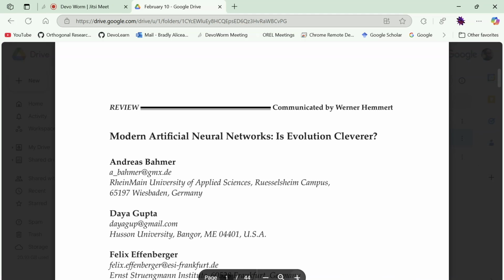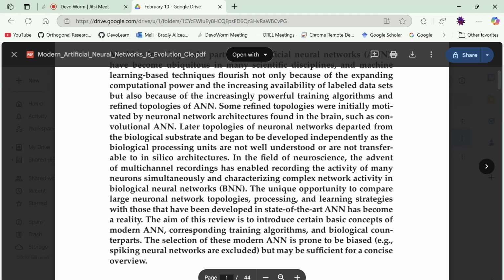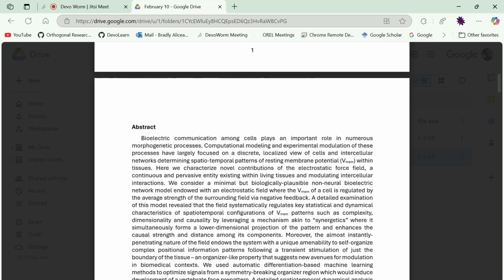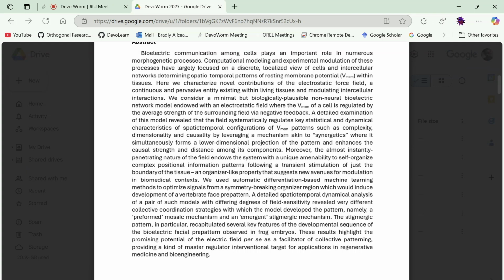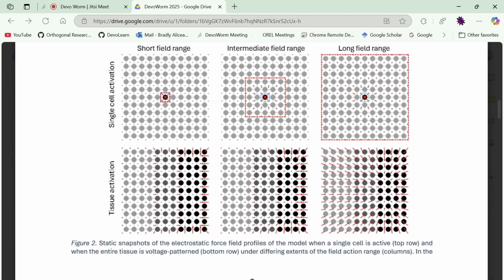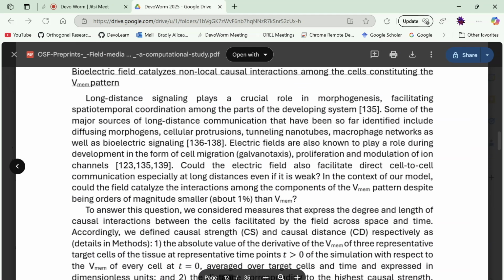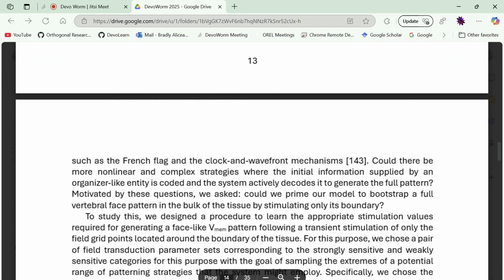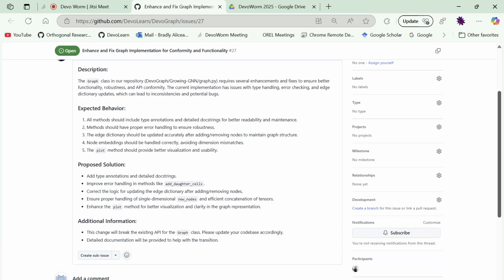DevoWorm (2025, #6): Evolution Beats ANNs, Field-mediated Bioloelectric Pre-patterning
Attendees: Soham, Aniketh, Morgan Hough, Susan Crawford-Young, Lilith Baru, Richard Gordon, and Bradly Alicea

How evolution (natural selection) does better than artificial neural network design. What lessons can we learn (follow-up from DevoWorm 2025, Meeting #5)? The causal role of bioelectricity in developmental morphogenesis and cellular heterogeneity. Measures and models for biocomplexity. Local vs. global cell heterogeneity and bioelectric field potentials. Open issues in the DevoLearn repository.

References:
Bahmer et.al (2023). Modern Artificial Neural Networks: Is Evolution Cleverer? Neural Computation, 35, 763-806.

Manicka and Levin (2025). Field-mediated Bioelectric Basis of Morphogenetic Prepatterning: a computational study. OSF Preprints, doi: 10.31219/